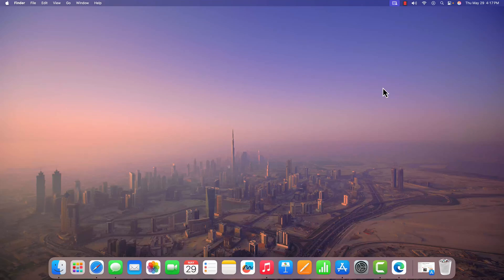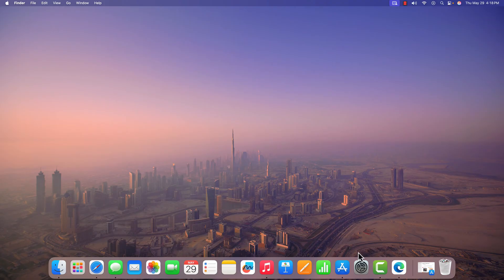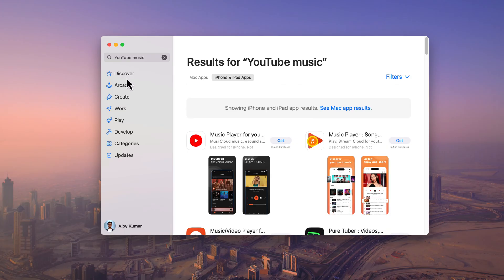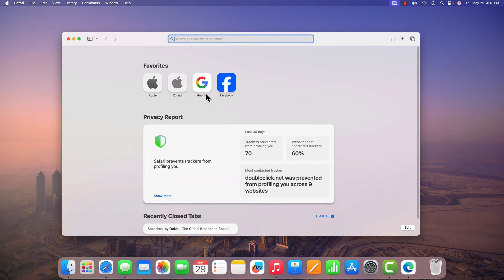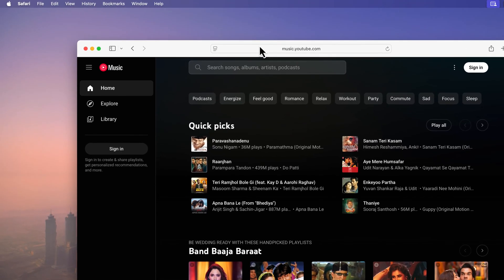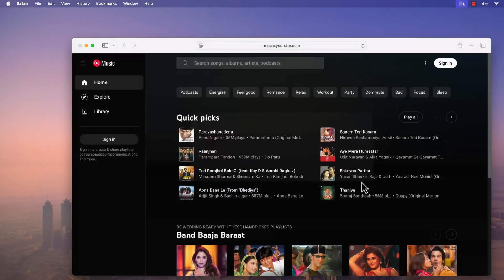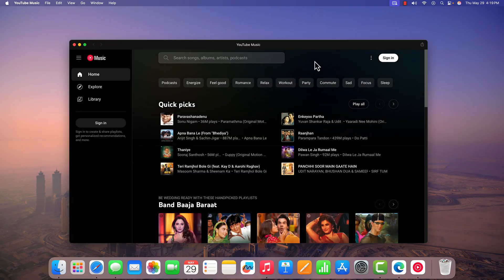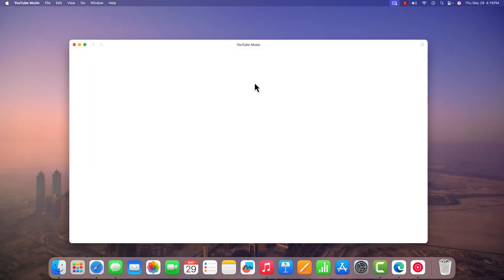How to Install YouTube Music on Mac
In this video, we'll discuss how to install YouTube Music on a Mac. If you search for YouTube Music on the Apple App Store, you will not find the YouTube Music app. However, there is a way to install YouTube Music on macOS. Here's how.